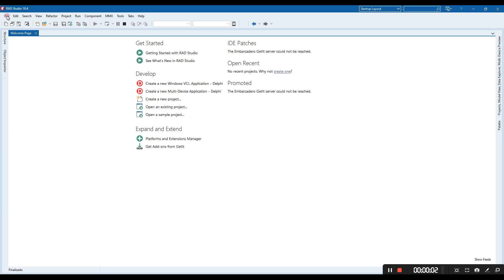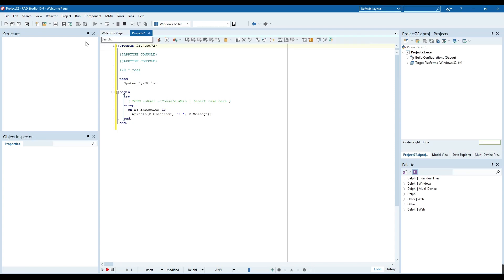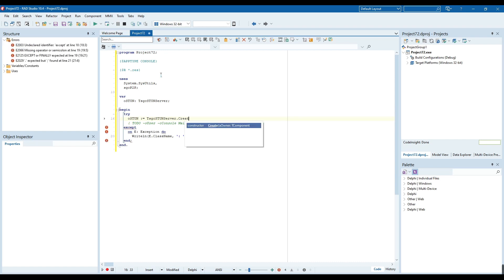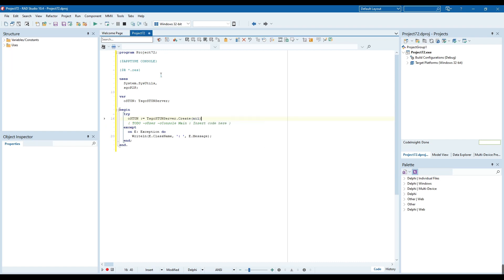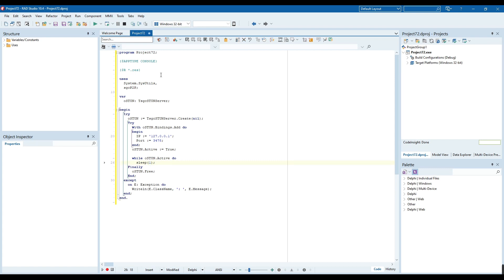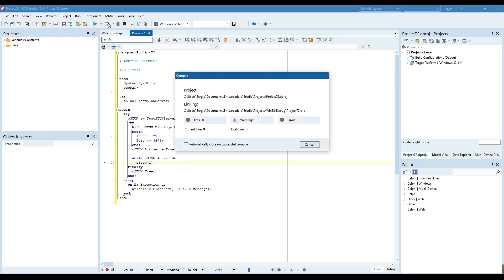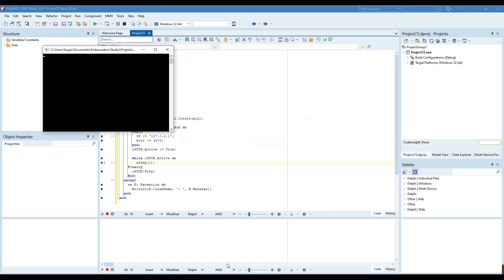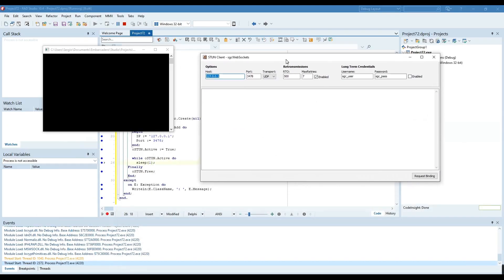Delphi STUN Server - sgcWebSockets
How create a Delphi STUN Server Console Application using sgcWebSockets library.